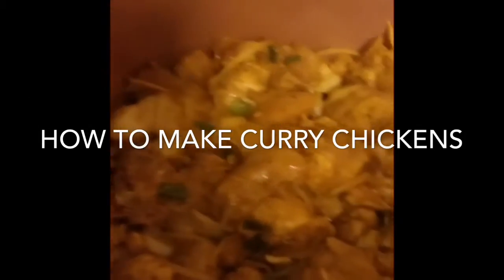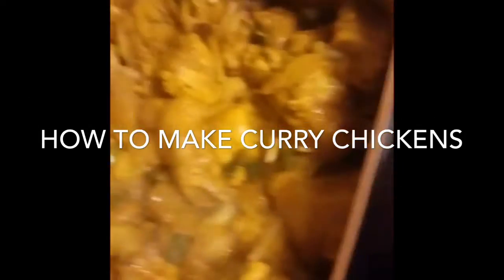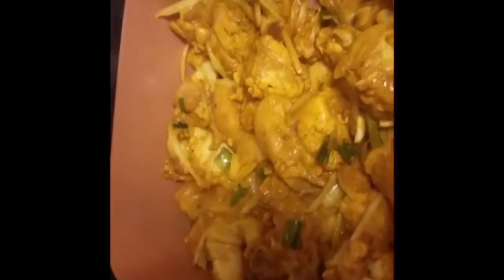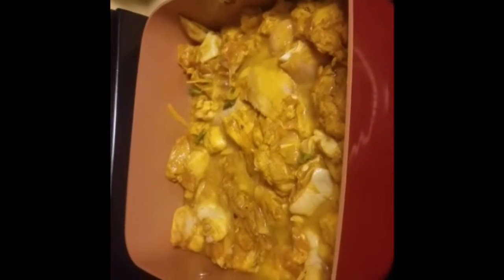Cooking with cousin curry chicken#8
Welcome to Kaddy_K&LifestyleTv

Title vlogs
Other channel is
Kad family
Kaddypillow